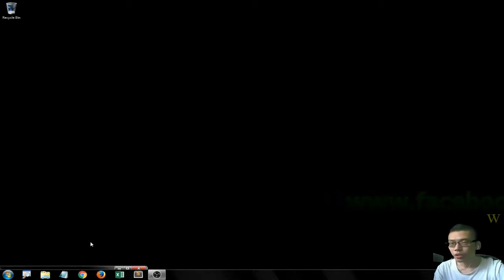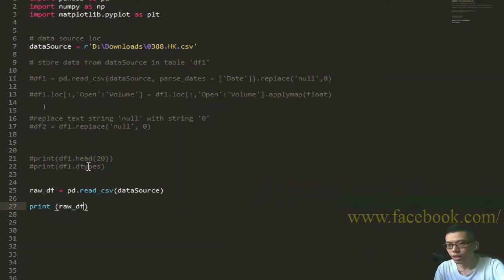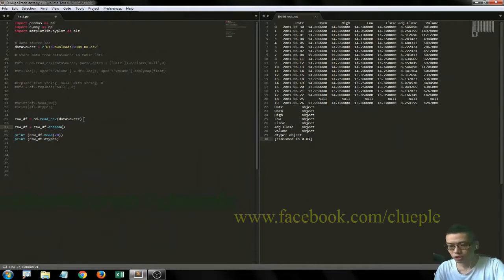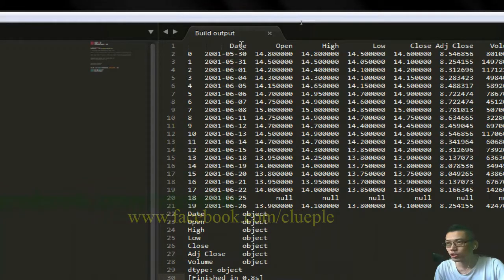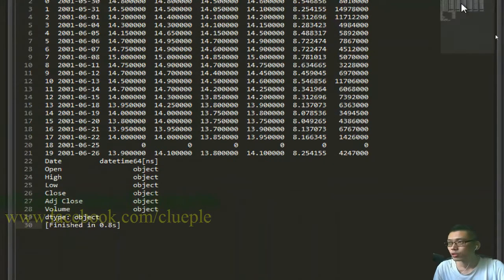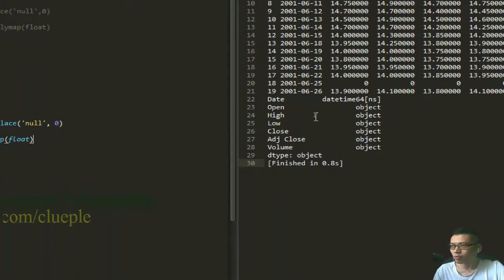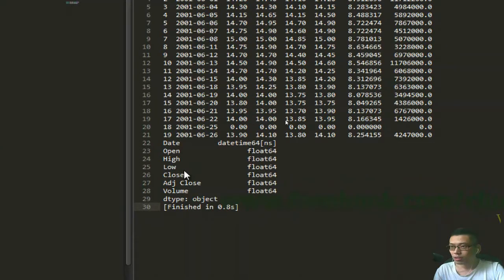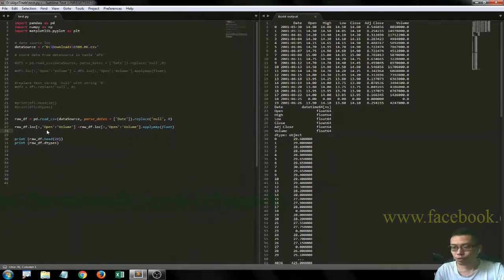Convert Text Object To Numeric In Yahoo CSV file | Python Pandas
Just learned how to turn the Yahoo Finance csv file from object type to numeric.

This is necessary for future steps in algo trade.